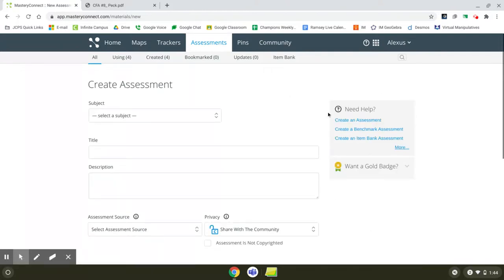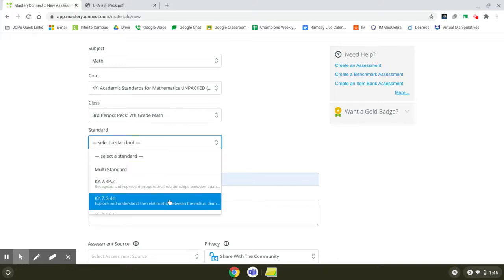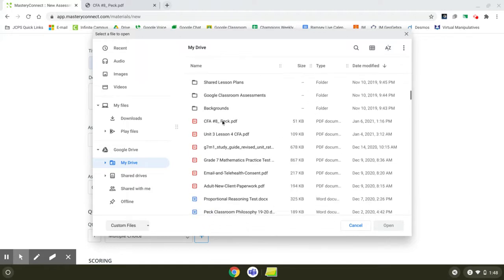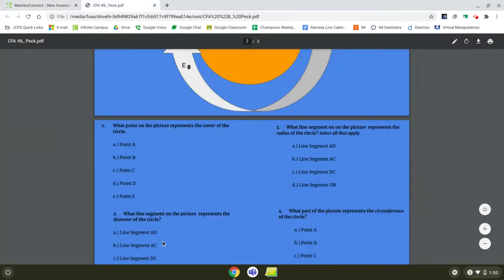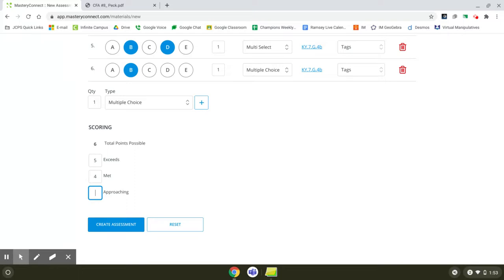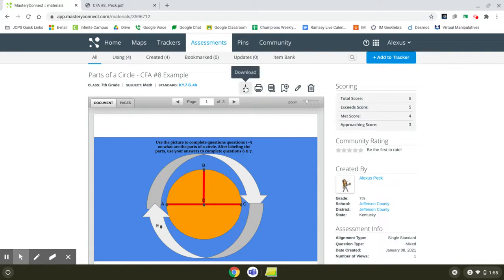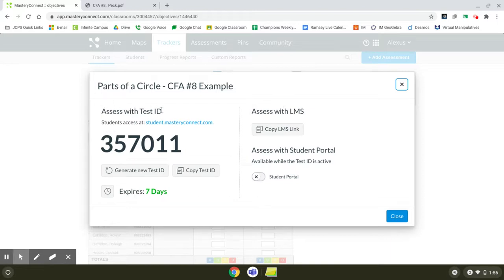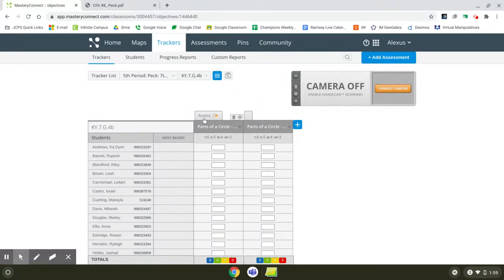Mastery Connect: How to Add An Assessment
This is a video that is detailing how to make an assessment in Mastery Connect and how to add it to the tracker.